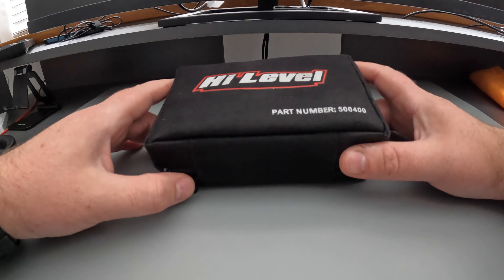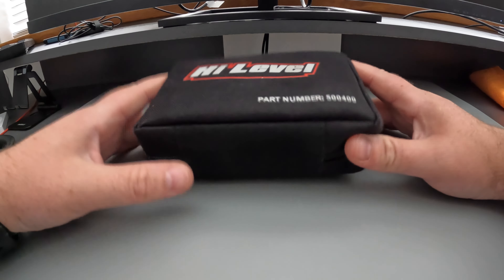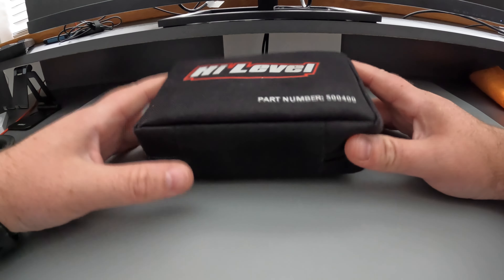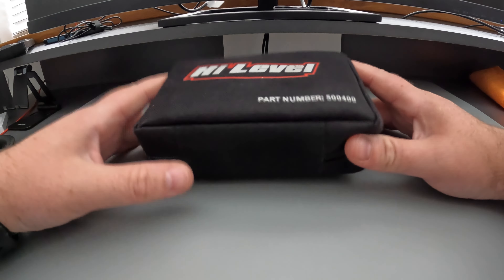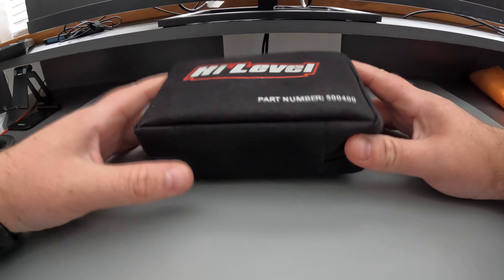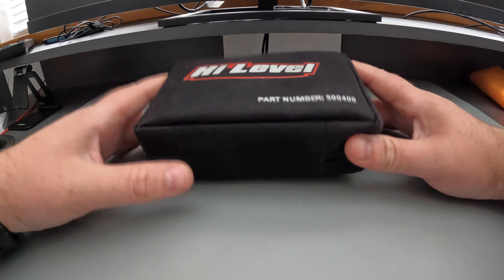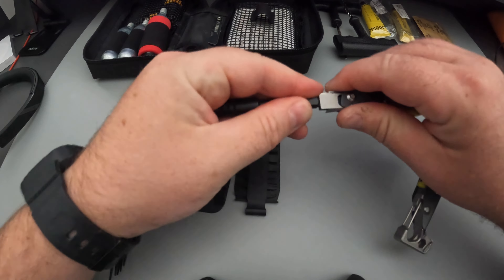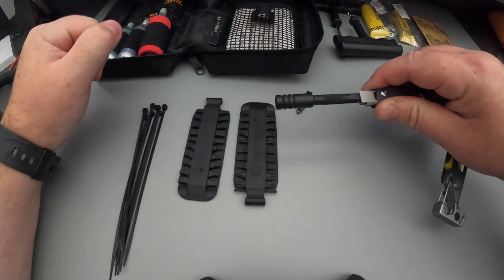EDC Moto Gear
A quick look at my everyday (EDC) moto gear that goes everywhere the bike does.